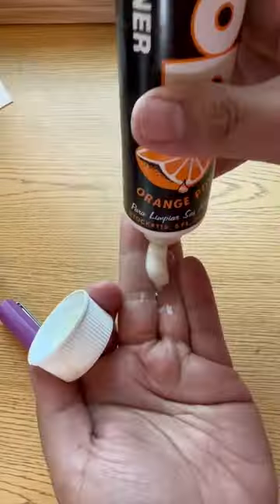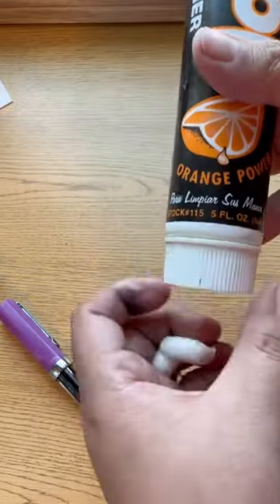Fountain Pen Ink Spill Cleaning Tips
Here are three things that I use to clean up fountain pen ink spills.